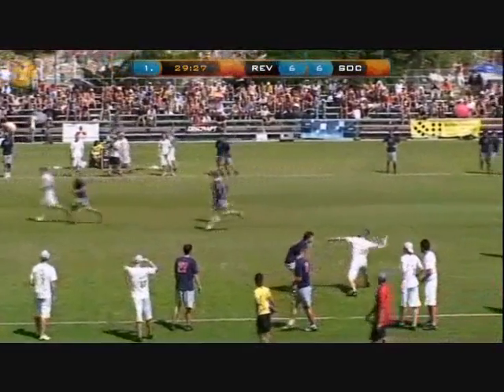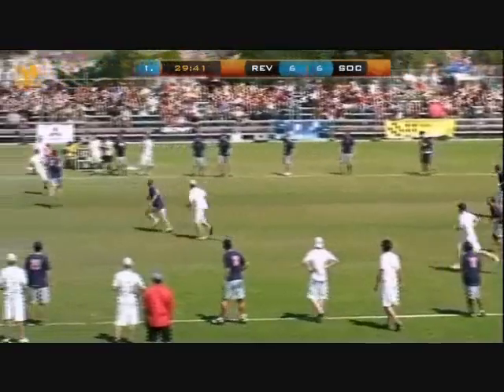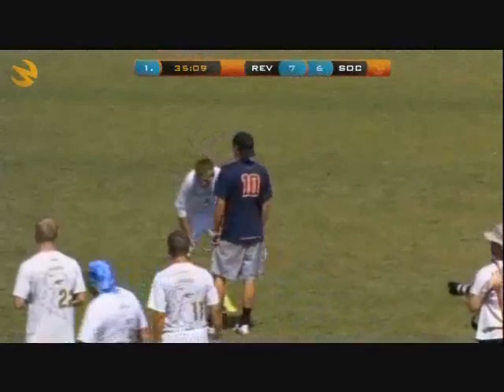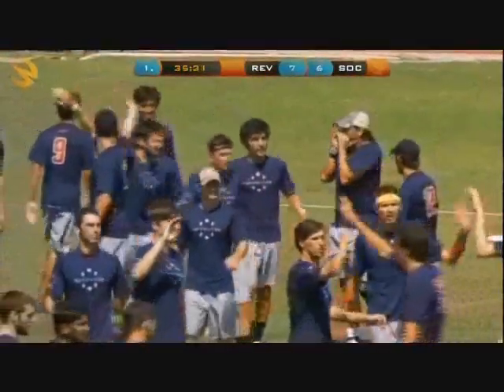WUCC 2010 - Finals (Part 3)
World Ultimate Club Championship 2010 - Finals Match
San Francisco Revolver v. Seattle Sockeye